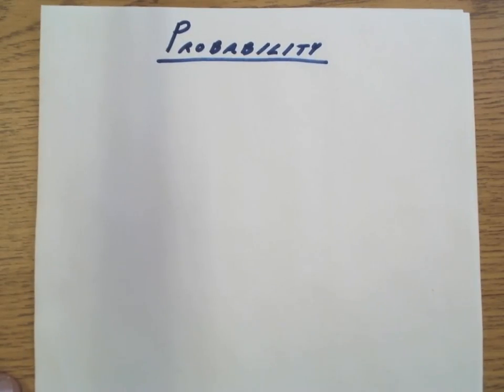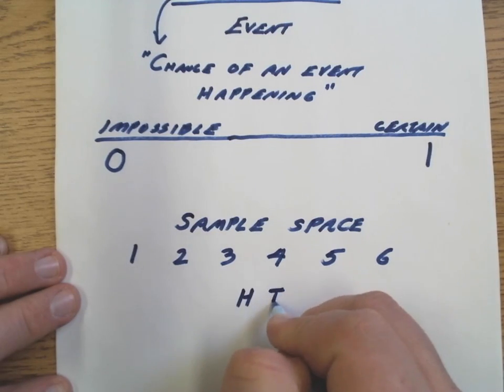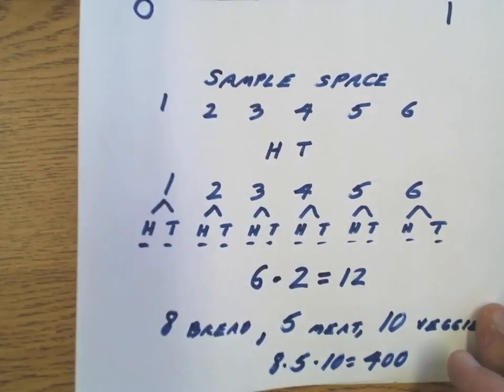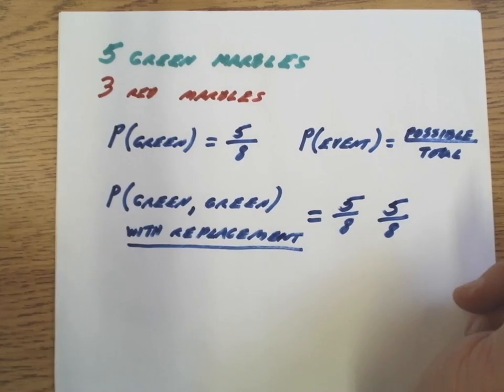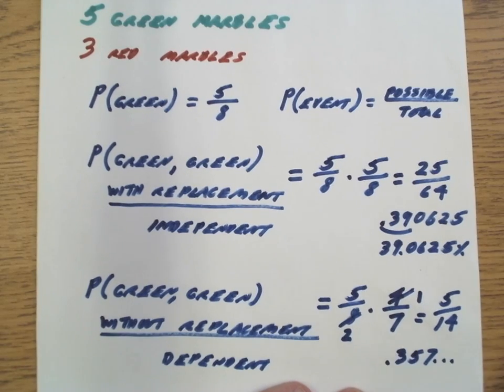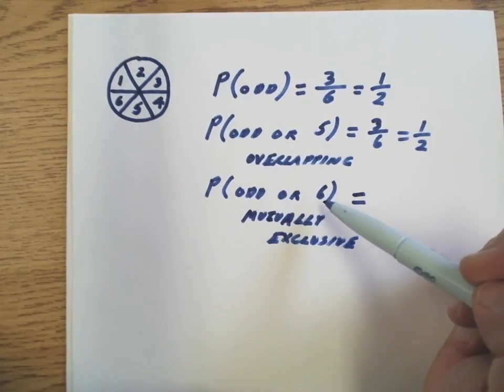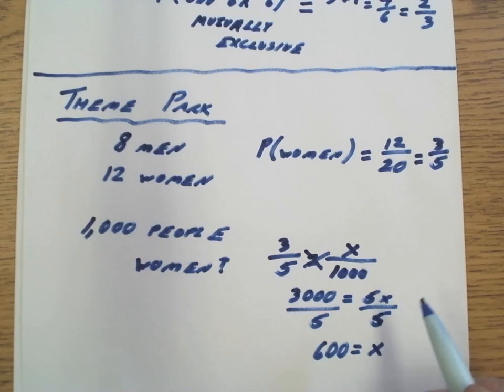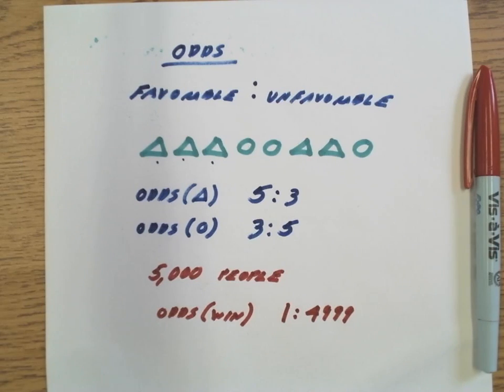Alg1 Concept 30 Single and Compound Probability